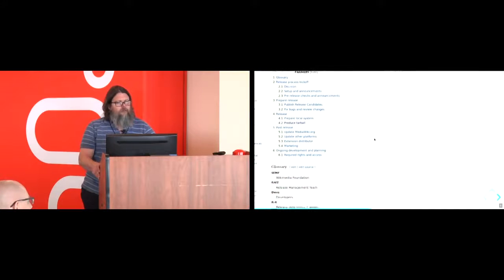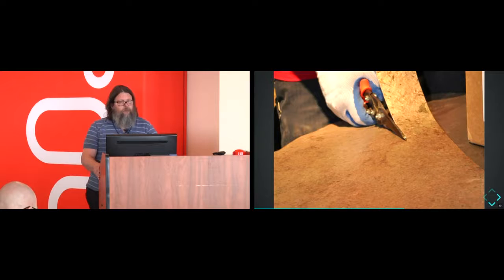Release Automation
Mark Hershberger

EMWCon, or the Enterprise MediaWiki Conference, is an annual event, first held in 2016, which includes talks, workshops and tutorials relating to the use of MediaWiki outside of Wikimedia sites, including by companies, organizations and government agencies. It was spun off from SMWCon, or the Semantic MediaWiki Conference, which began as a twice-annual event in 2010 but became once-annual in 2016. EMWCon is generally held in the United States in the spring, while SMWCon is generally held in Europe in the fall.

Wed Apr  3 14:15:00 2019 at Genesys